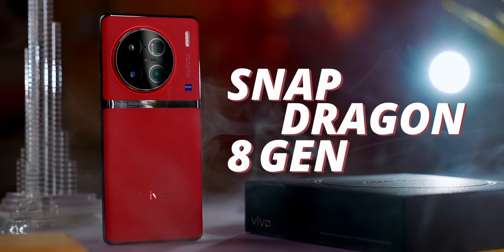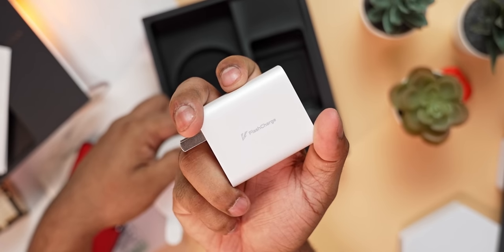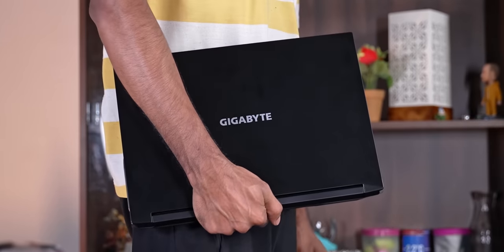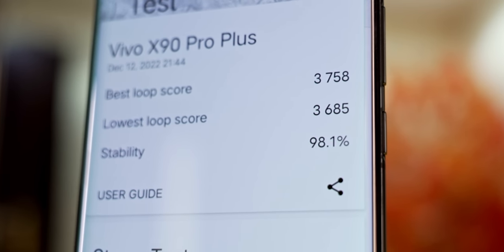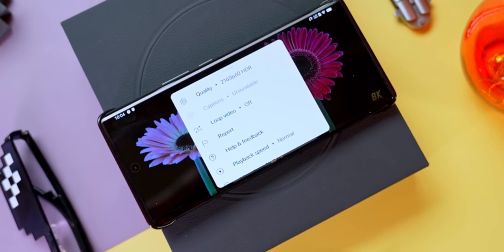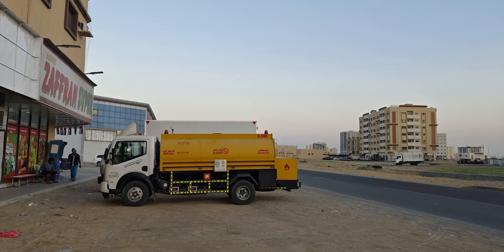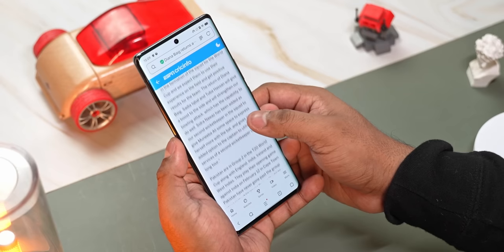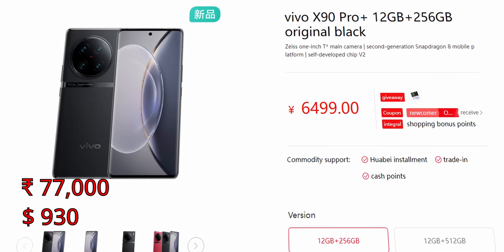Vivo x90 Pro Plus - AMAZING Performance - 1st SD 8 Gen 2 - Unboxing & Hands On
Today let's unbox and take a look at the latest vivo flagship phone, which also happens to be the first phone to sport the new flagship Qualcomm Snapdragon 8 Gen 2 SOC - the vivo X90 Pro Plus